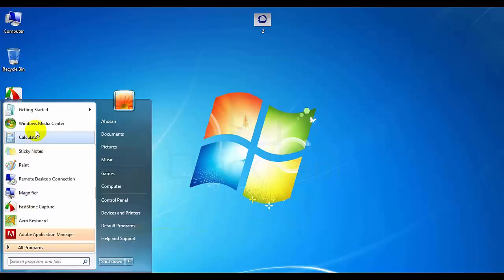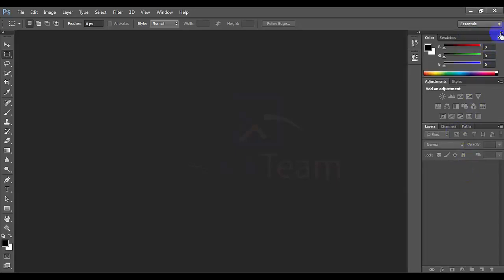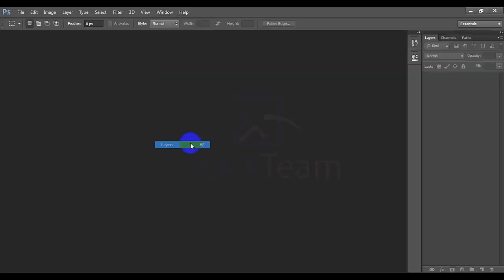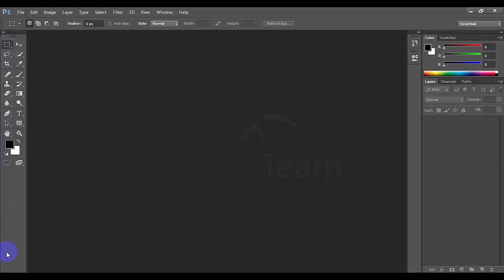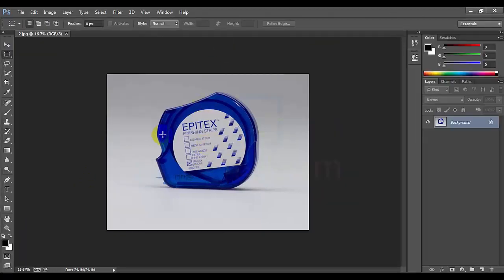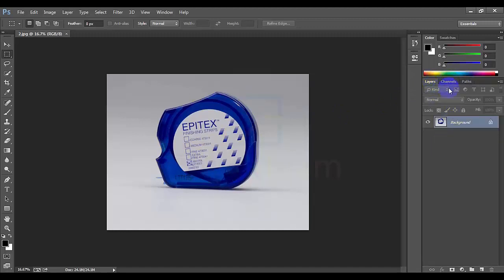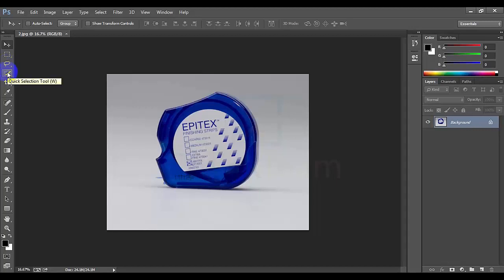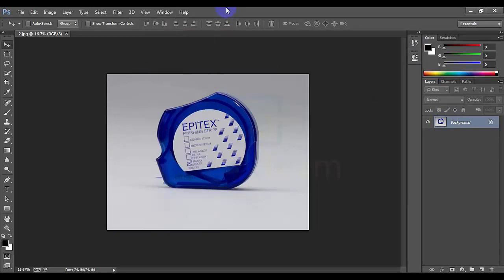ফটোশপ বেসিক পর্ব-০১ | Photoshop Interface + All Tools | Quick Team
ফটোশপ বেসিক পর্ব-০১ আজকে আপনাদের জন্য দিলাম।